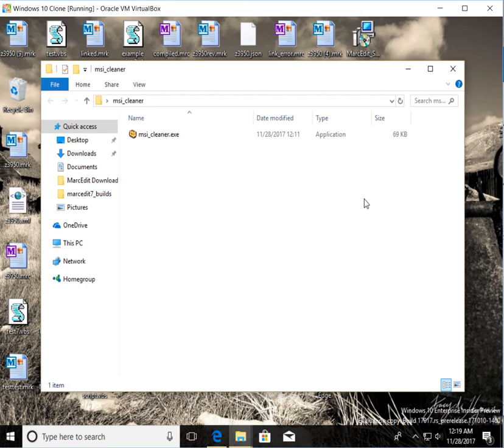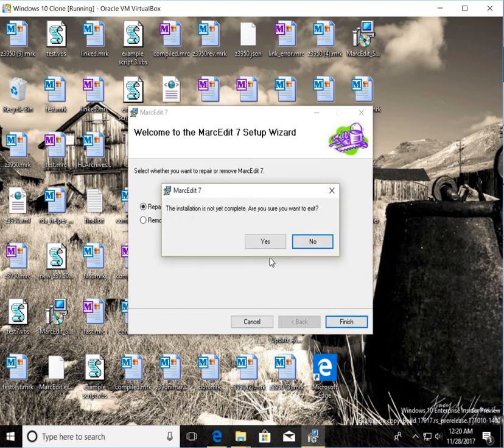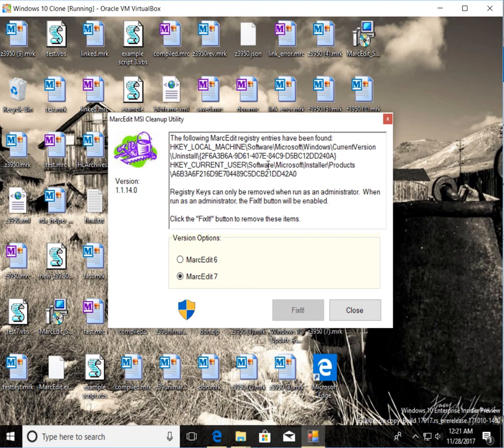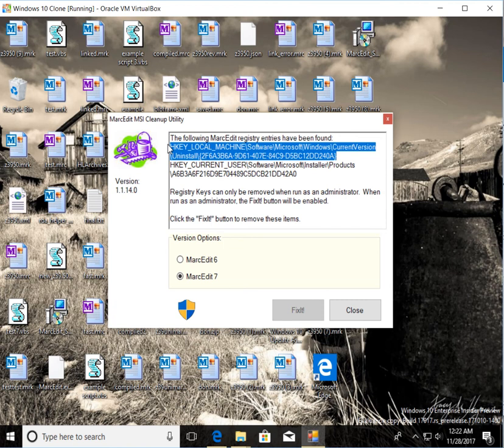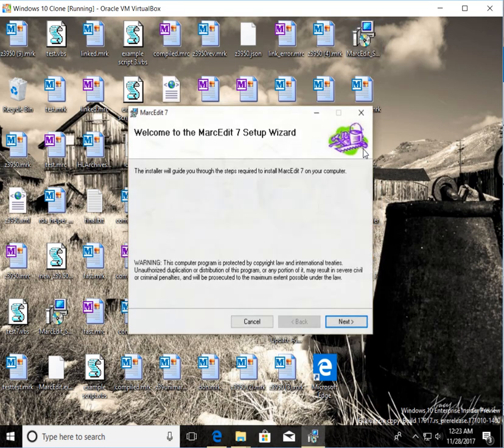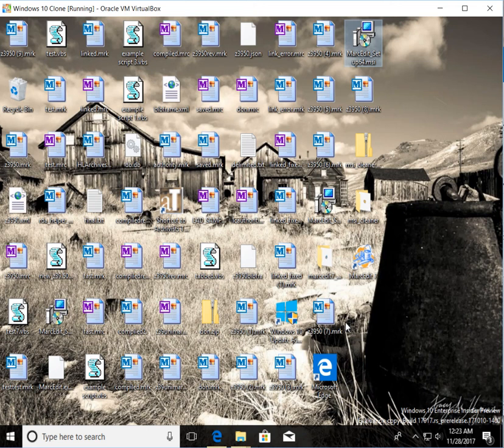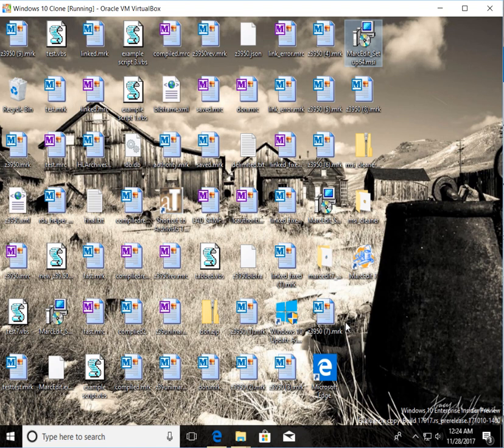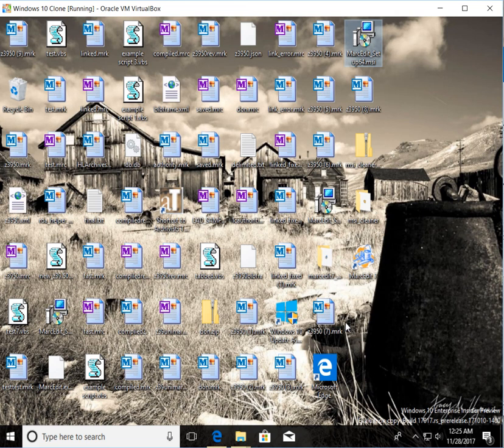MarcEdit MSI Cleaner Update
Updates to the MSI Cleaner to accommodate the changes related to MarcEdit 7